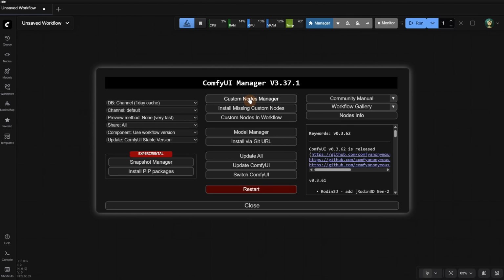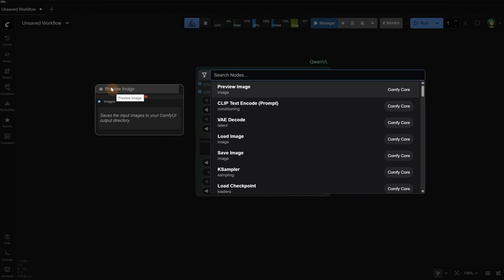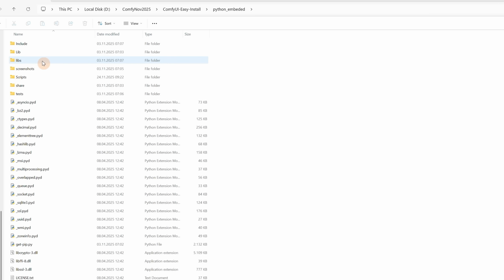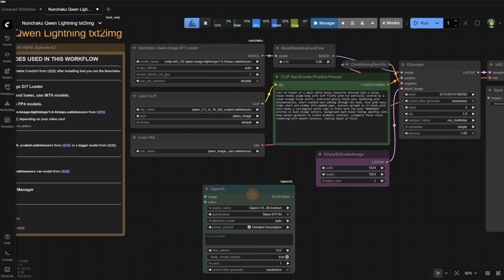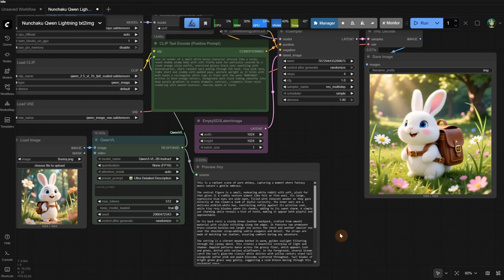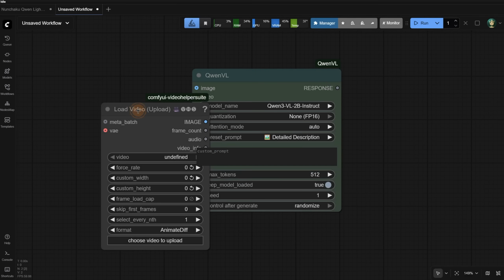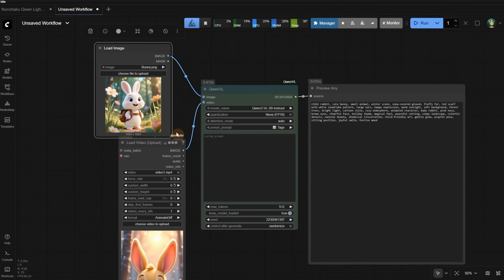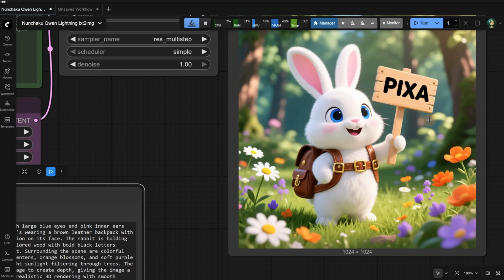ComfyUI Tutorial Series Ep 71: QwenVL 3 - Get Prompts From Images & Video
Learn how to use QwenVL 3 inside ComfyUI to generate accurate prompts directly from images and videos. This tutorial shows you how to extract detailed descriptions, improve prompt-building workflows, and streamline your image-to-prompt and video-to-prompt processes.

What you’ll learn:
- How to set up and use QwenVL 3 in ComfyUI
- Extracting high-quality prompts from images and video
- Improving prompt accuracy for AI image generation
- Workflow tips for combining visual input and text-based prompting